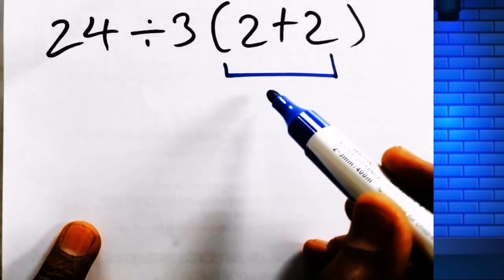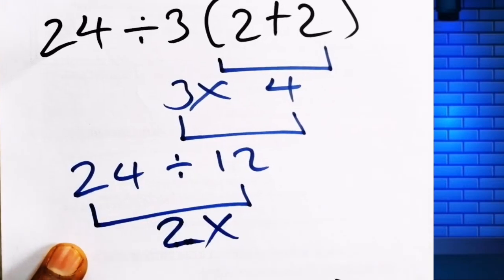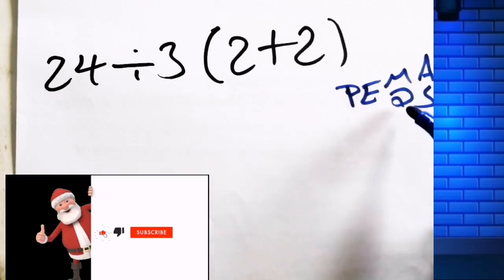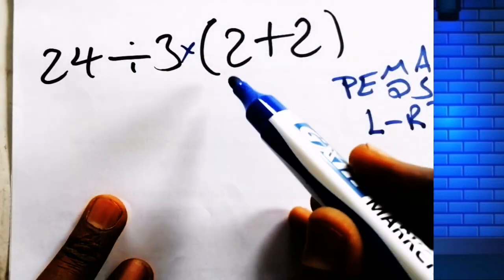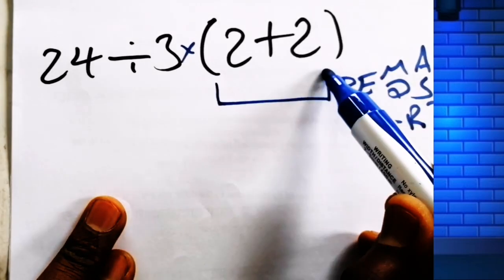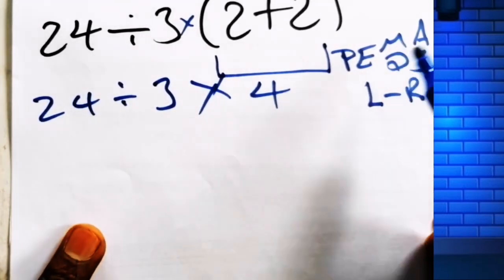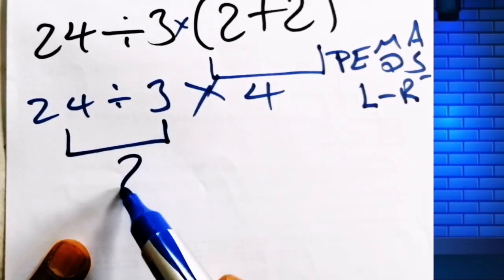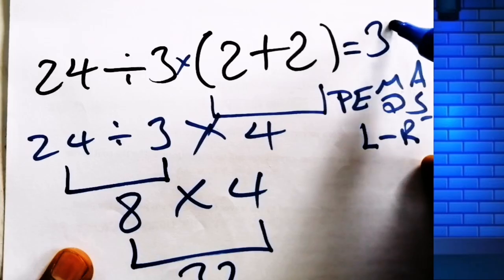"Real Test Of Pemdas!"24÷3(2+2)=?mathchallenge